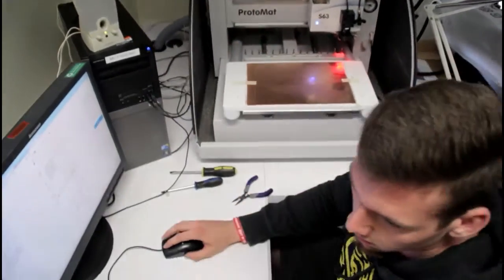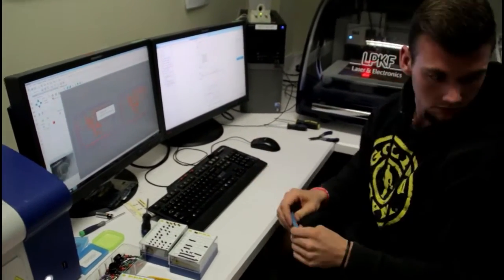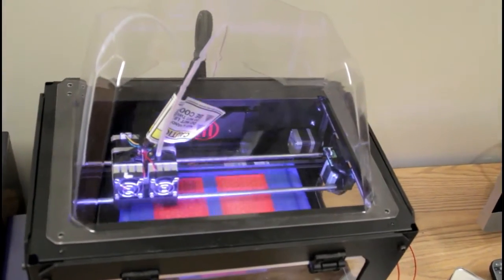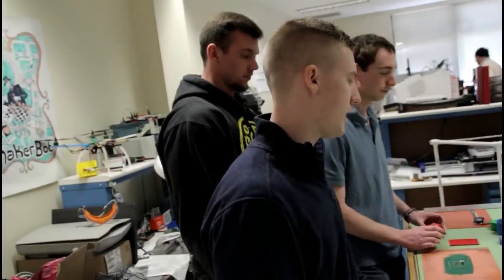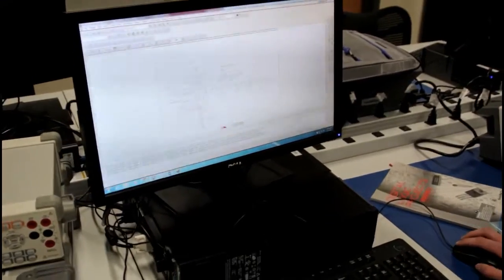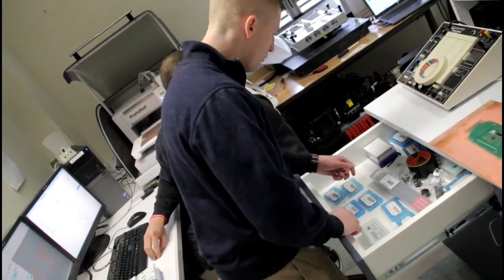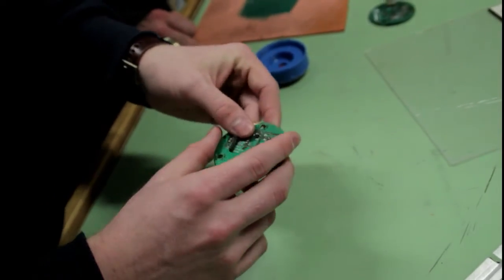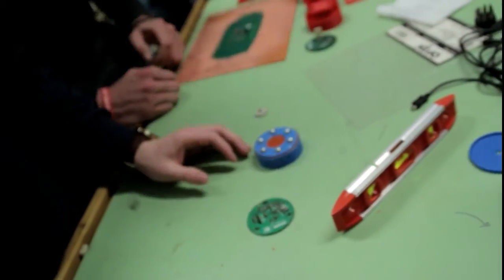Shippensburg University Undergraduate Research: Computer Science and Engineering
Shippensburg University students, senior Tyler Garrett and junior David Kinna, both computer engineering majors, and senior Chris Jeffery, a physics major, have designed, developed, and implemented a more efficient and cost effective way to collect and observe climate change data in real time.